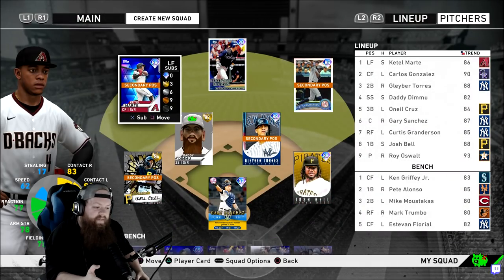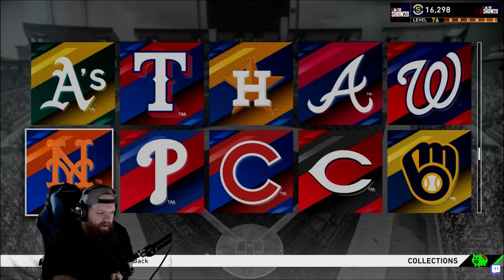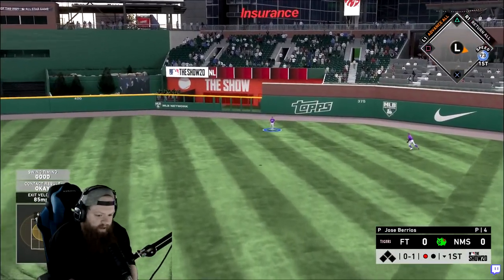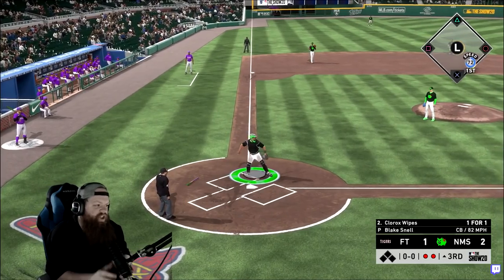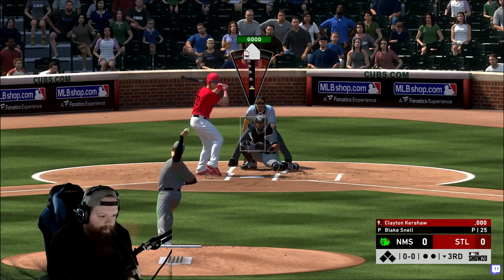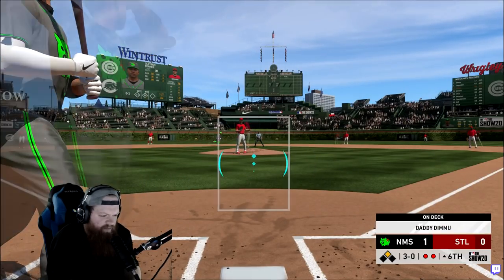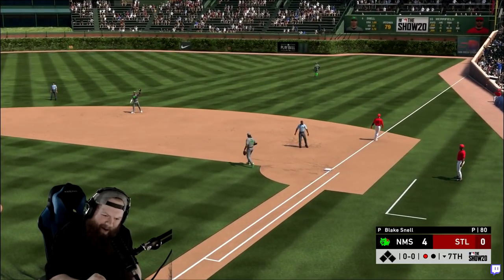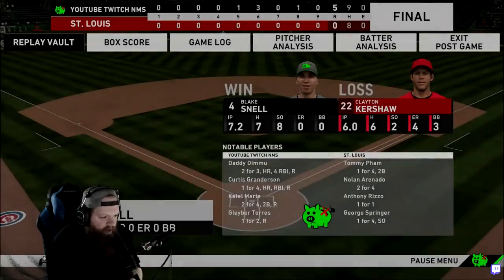NO MONEY SPENT! FIRST RANKED GAME BLAKE SNELL DIRTY! | MLB The Show 20 Diamond Dynasty #8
We play our first ranked seasons game with "No money spent"

For all you no money spent guys we are doing the no money spent series. The goal is to make a competitive team, with great cards, and make world series! Hope you enjoyed the video!

Watch me play games LIVE over on my Twitch channel! https:/